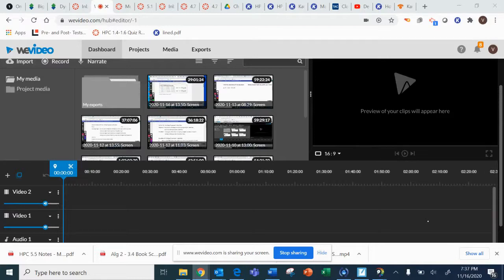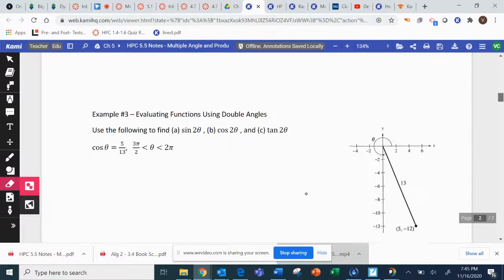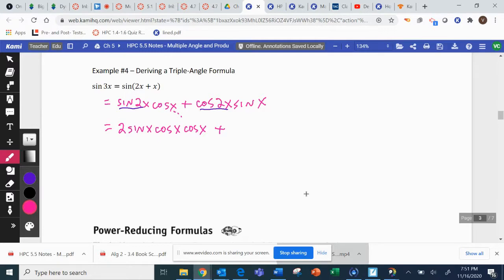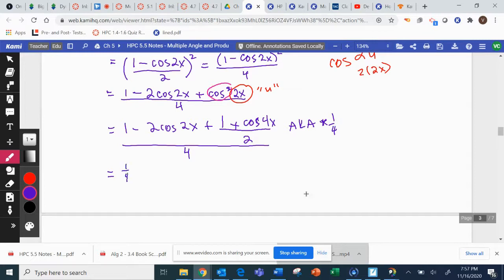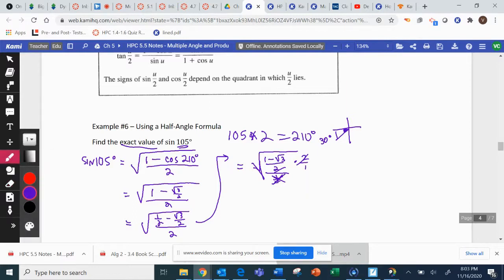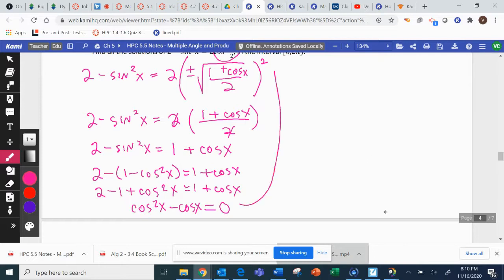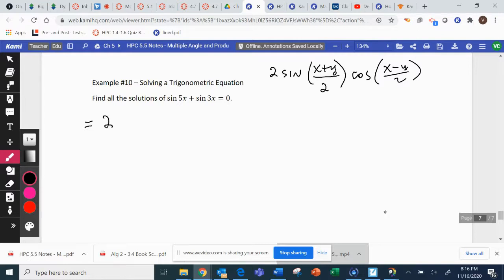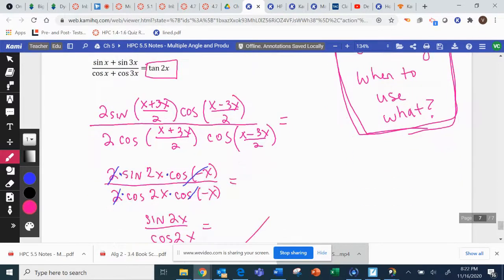HPC 5 5 Notes Multiple Angle and Product to Sum